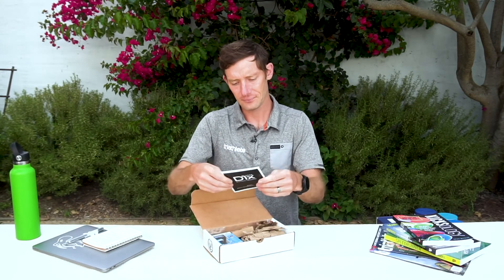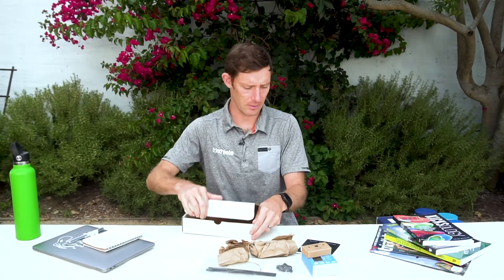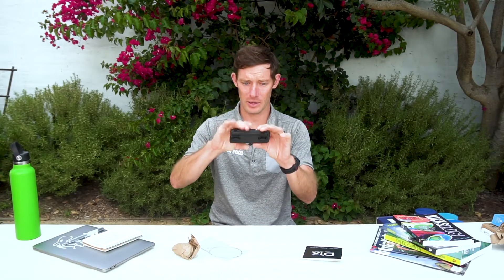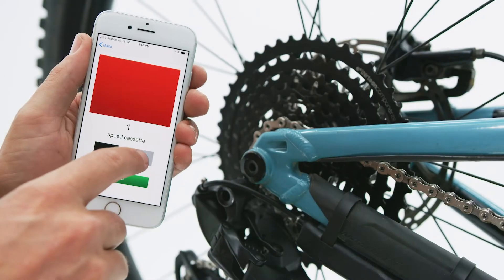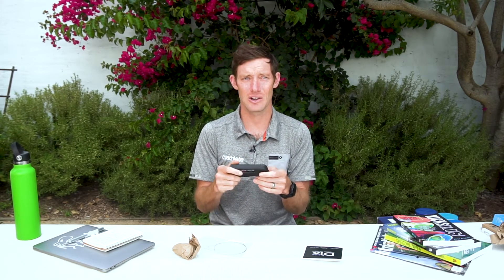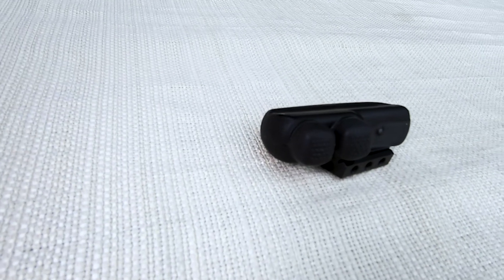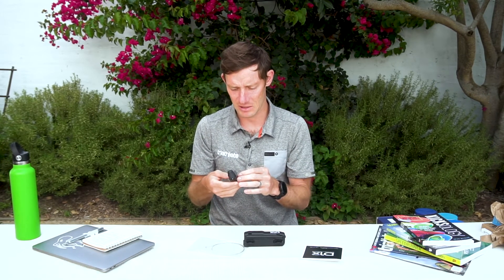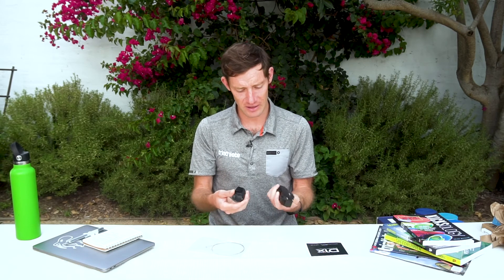Unboxed: Archer D1x Trail Wireless Shifting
Senior Editor Chris Foster takes a quick look at an add-on shifting system that adapts existing mechanical rear derailleurs to become wireless. Though the device is designed for off-road use, could it be used for tri? We'll find out.